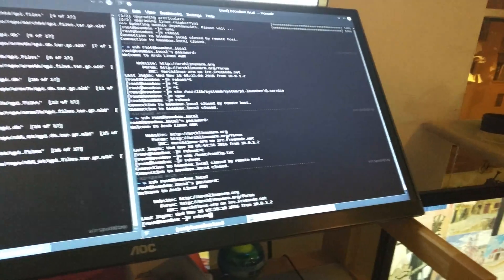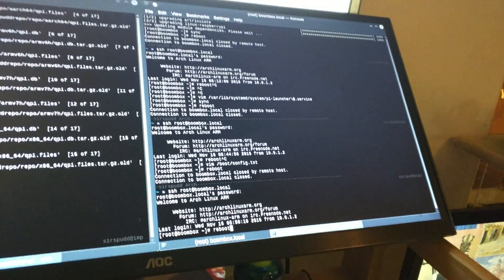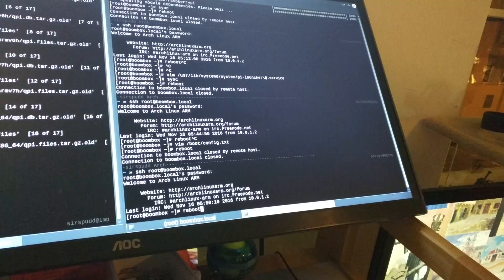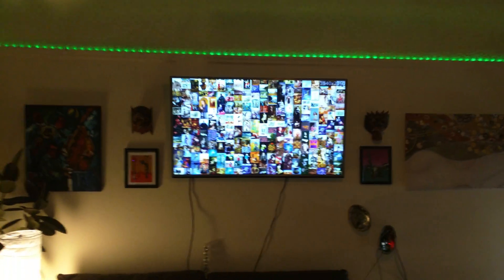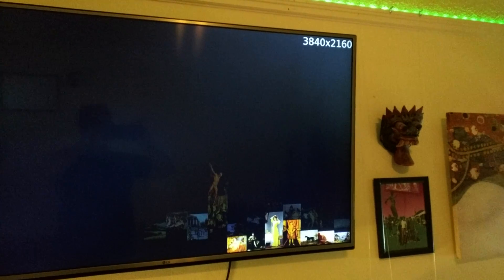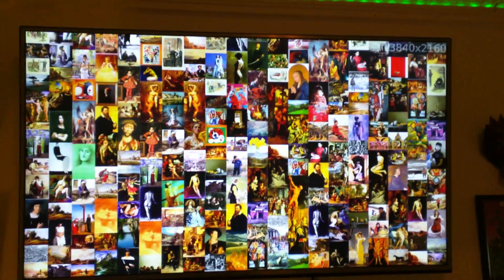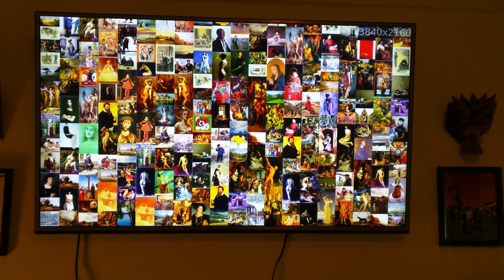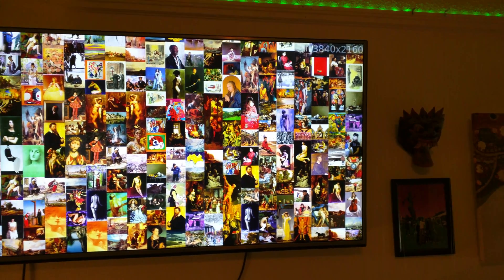4K UHD artriculate running on the Raspberry Pi 3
Turns out getting 4K working on the Pi is very straight forwards. It is only really a question of finding an application which can utilize it.